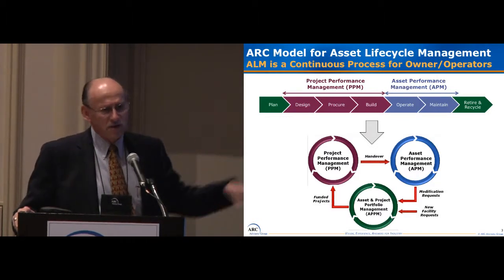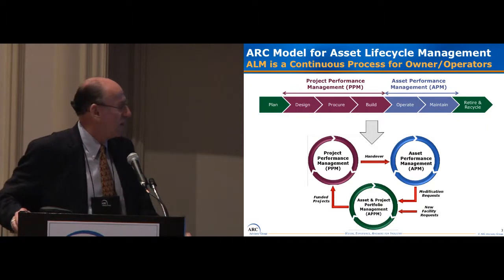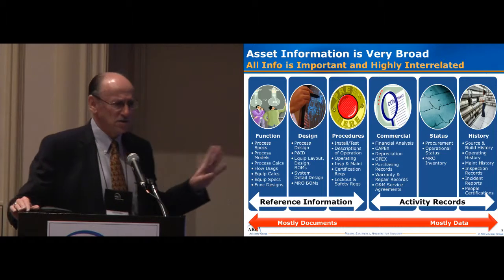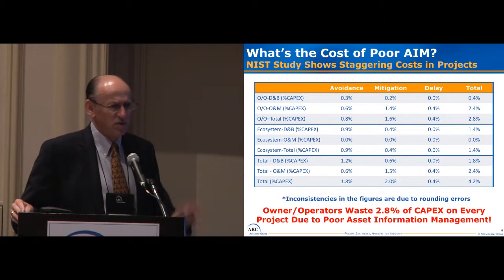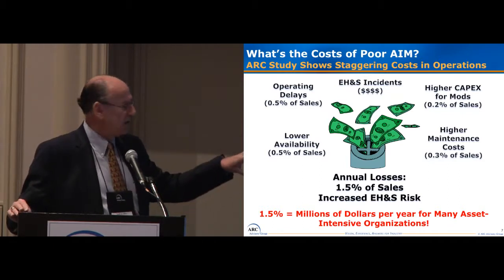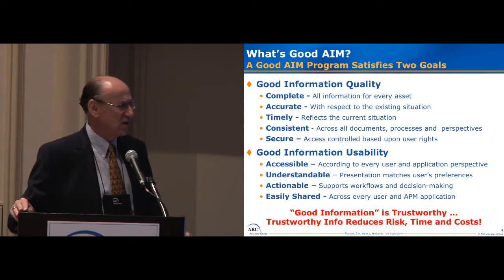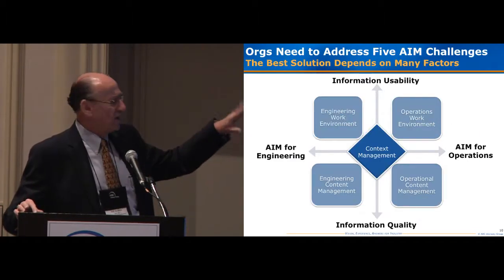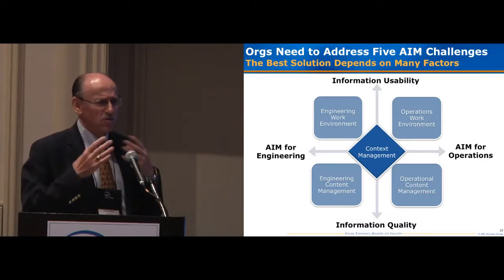Asset Information Mgmt - Design & Operations Info, by ARC's Sid Snitkin at ARC World Forum 2013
Presentation on Asset Information Management - Integrating Design & Operations Information, by ARC's Sid Snitkin at ARC World Industry Forum 2013.

Asset Information Management - Integrating Design and Operations Information
Research consistently shows staggering losses due to poor asset information.  It has also been identified as the root cause of major incidents that result in large fines and blemished reputations.  Smart organizations are addressing this issue with Asset Information Management (AIM) programs to improve asset information quality and usability.  Some focus on design information, others on operating information.  Both are important, and benefits can be greatly enhanced when the program includes integration of these two worlds.
In this session attendees will learn about the approaches that leading industrial organizations are taking to manage their critical asset information across design and operating domains.  This will include a discussion of the solutions they are using to facilitate this task.  Presentations will be followed with an open discussion where presenters and attendees can share their experiences and lessons learned.
Wednesday Track 3